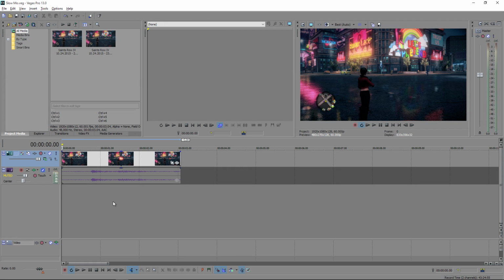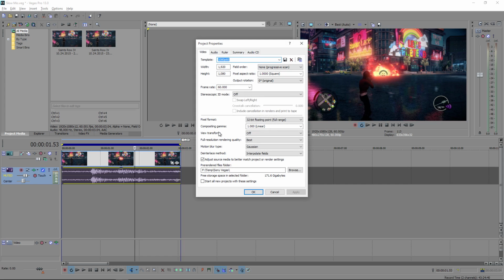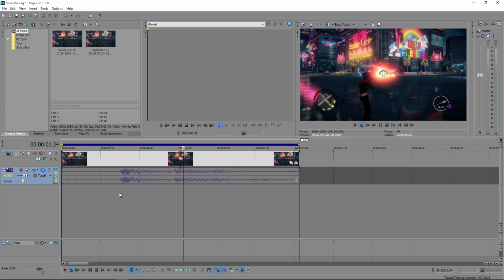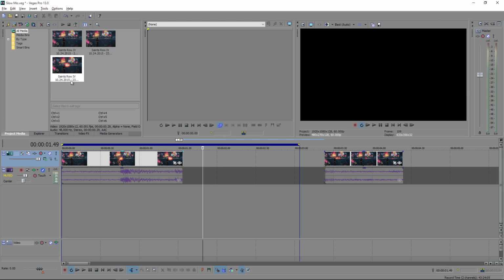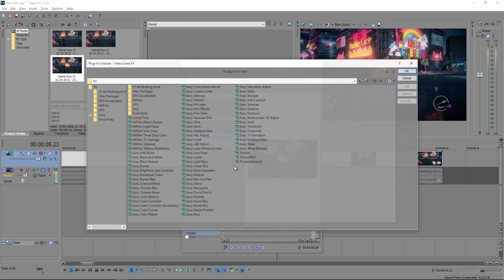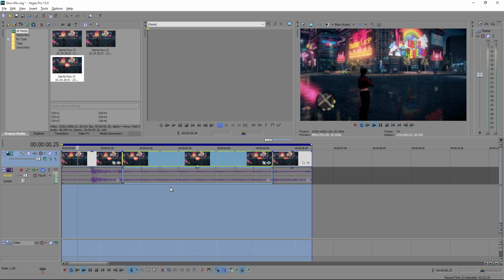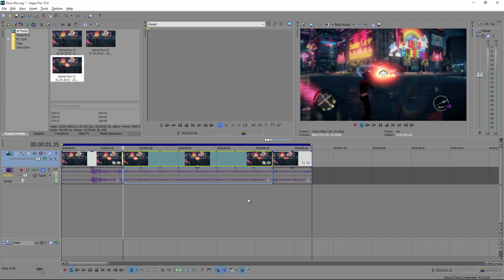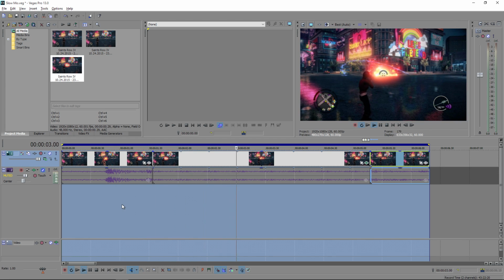Super Smooth Slow Motion Using Sony Vegas and Twixtor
Ever wanted to do that cool looking time dilation effect on your gameplay videos? Here's how to do super smooth slow motion using Sony Vegas Pro 13 and Twixtor. This video actually explains why some videos don't turn out too well, when rendering super slow motion. It also explains how to choose parts of the video that give the best, butter-smooth results. Watch in HD 720p60 or 1080p60 for best viewing quality.